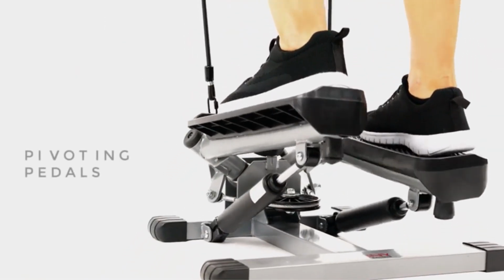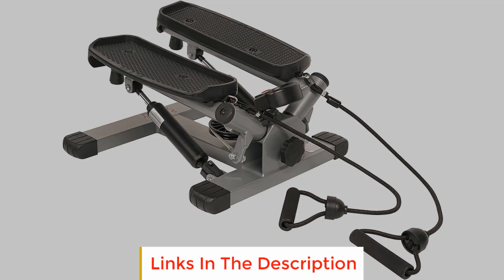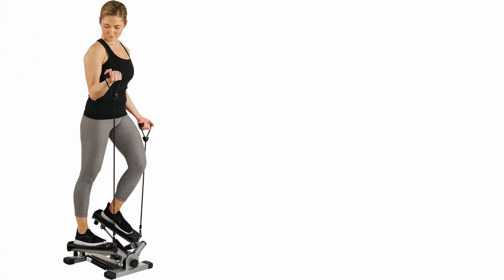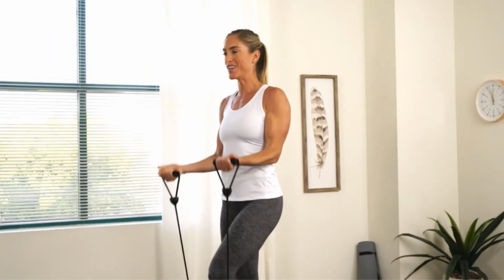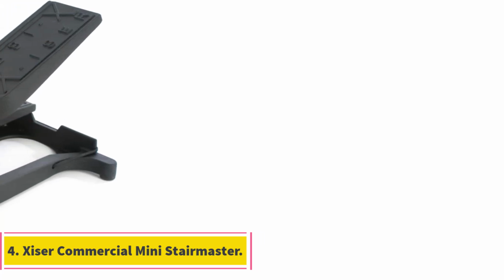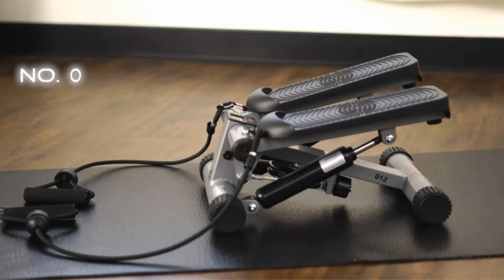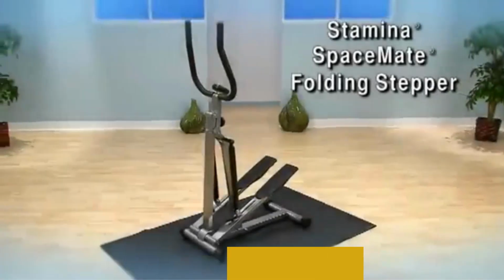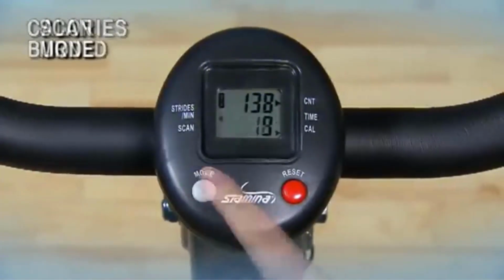✅ BEST 5 Stepper Machines Reviews | Top 5 Best Stepper Machines - Buying Guide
📌Product Link📌:
1. BowFlex Max Trainer Series.

2.  Sunny Health & Fitness Twist Stepper.

3. Sunny Health & Fitness.

4. Xiser Commercial Mini Stairmaster.

5. Stamina SpaceMate Folding Stepper.